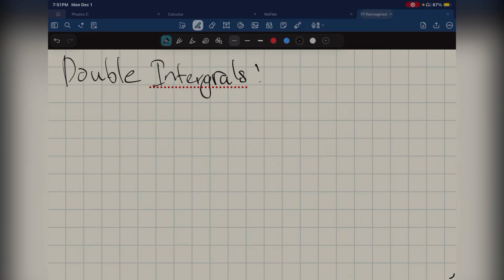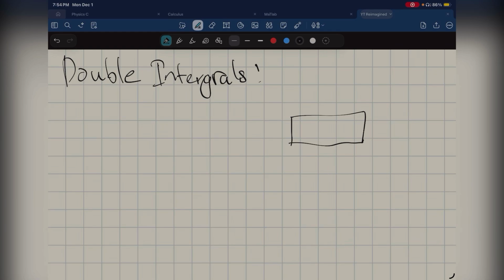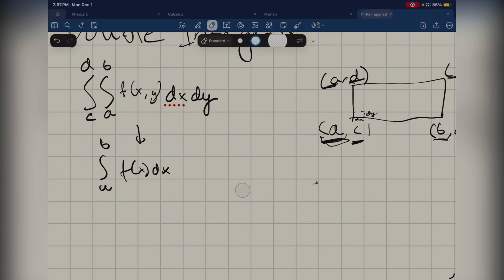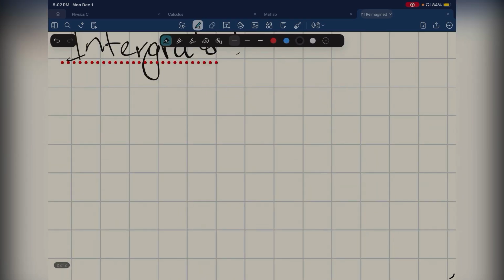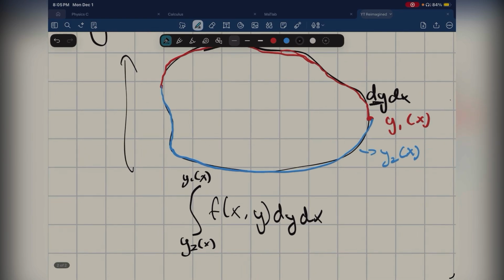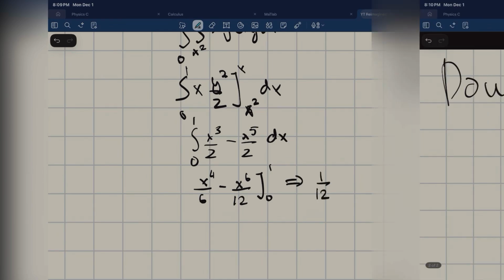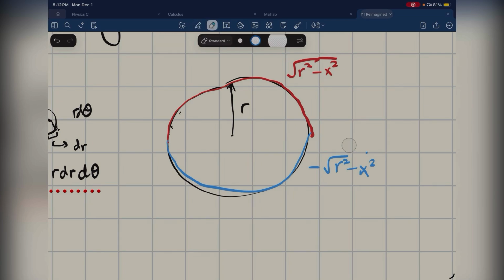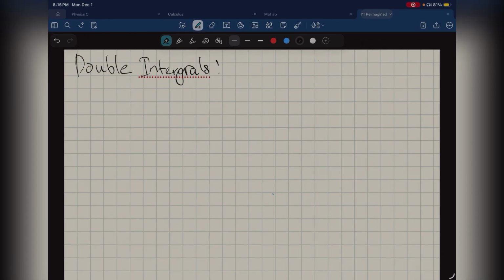Double integral guide